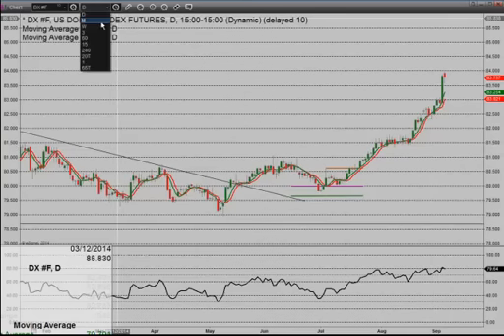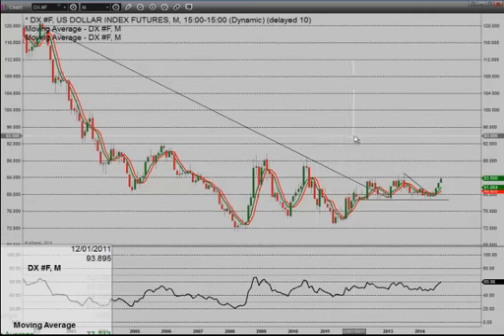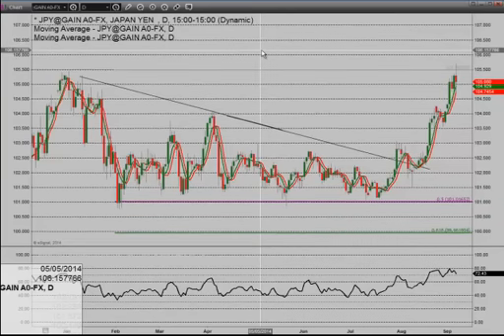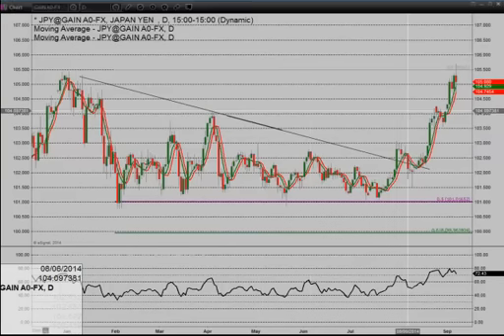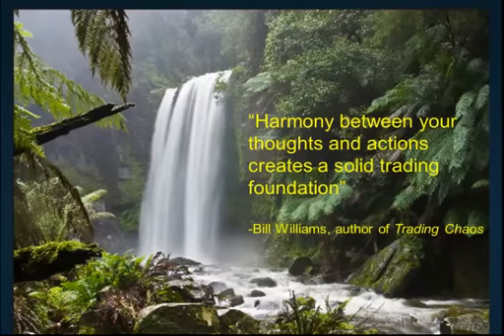eSignal Weekly Forex & Gold Forecast for Monday 9-8-14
Author and Trading-U instructor Jay Norris highlights potential trade set-ups and signals in the major currencies and gold market